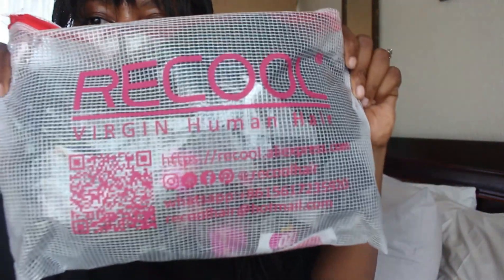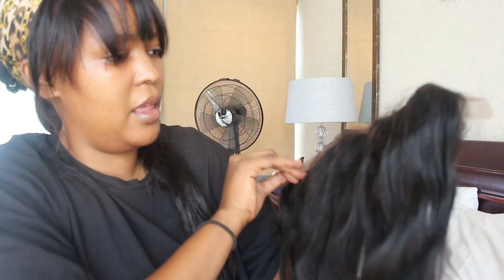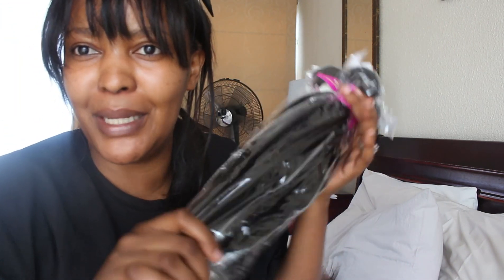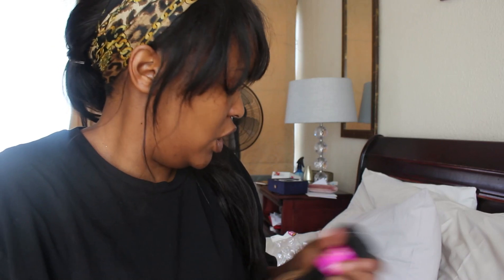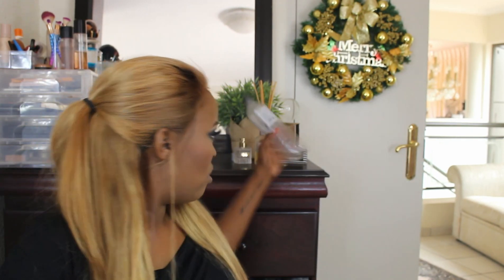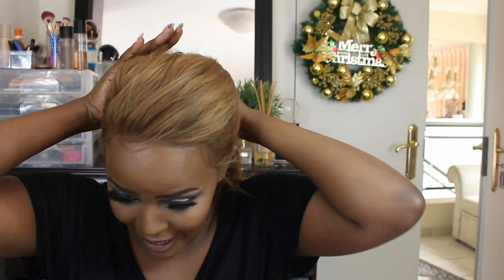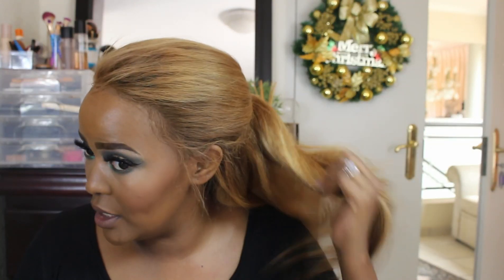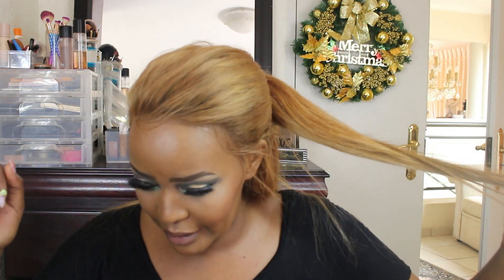Golden Blonde Hair | Recool Aliexpress Hair Review | Hair Wednesdays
Heya Fox Nation !

Todays review is from a company called recool !
Please see the details below !

Hair Details:
Hair Styles: Brazilian Straight Hair With Lace Frontal
Length: 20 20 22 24 with 18